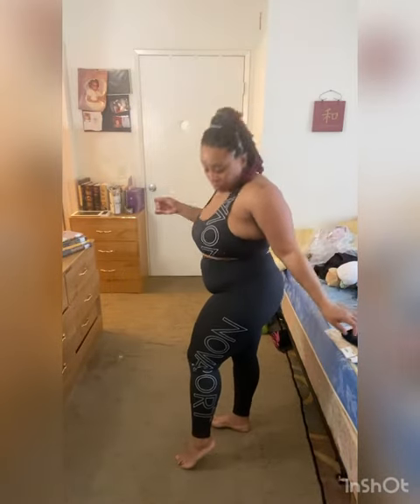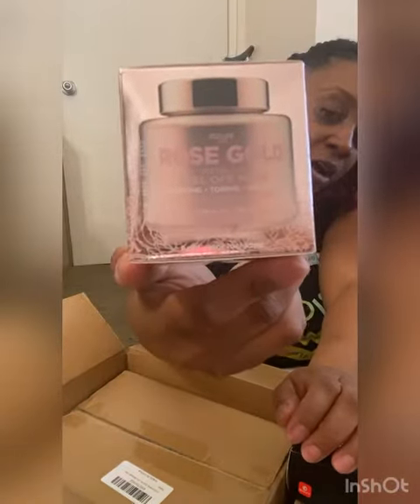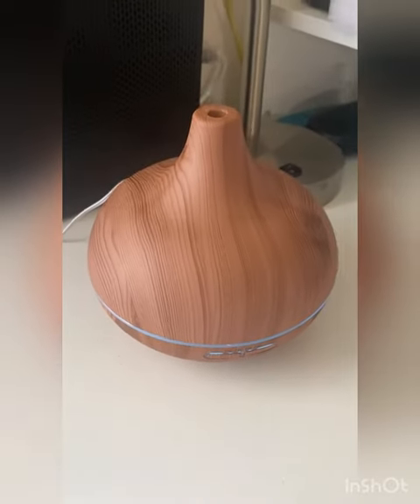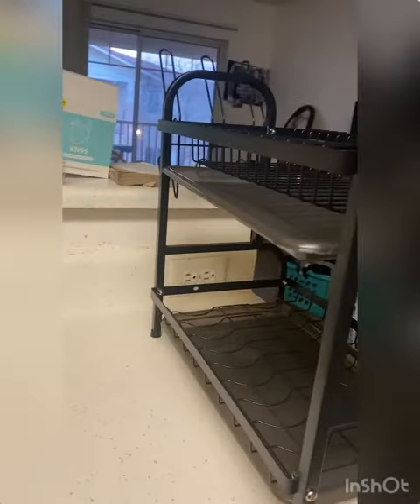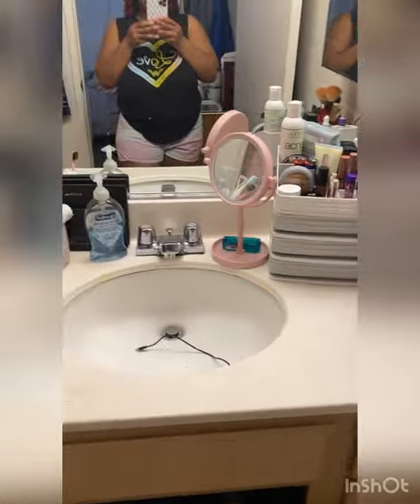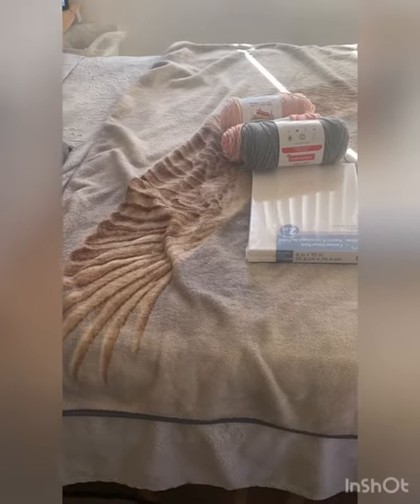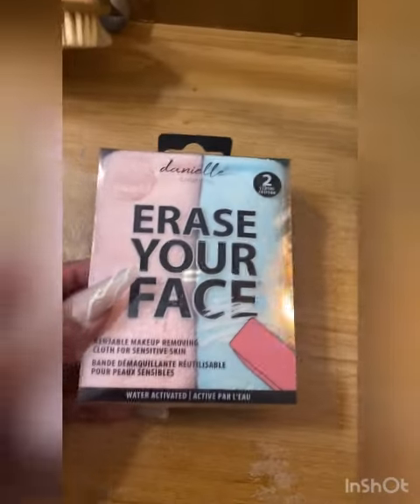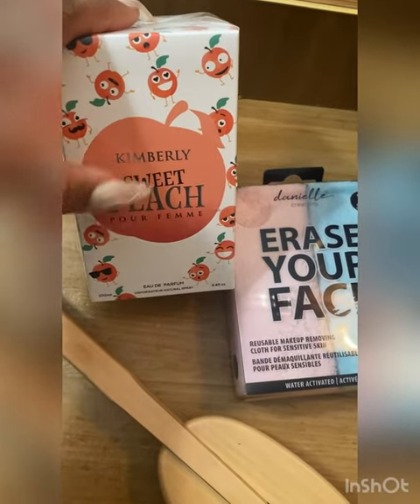Weekly Vlog/Fashion Nova/SHEIN/Mushroom Dinner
Musician: Philip E Morris

Musician: Rook1e